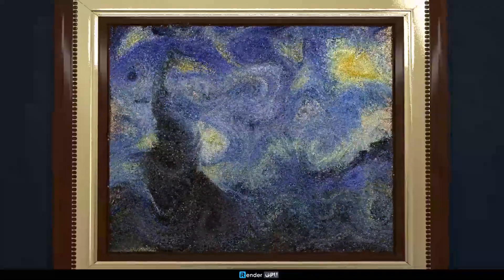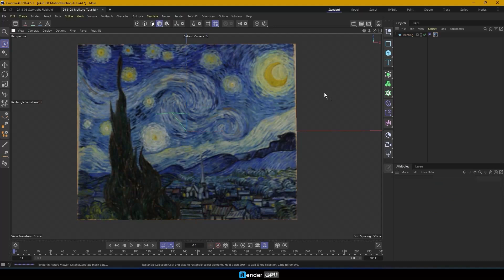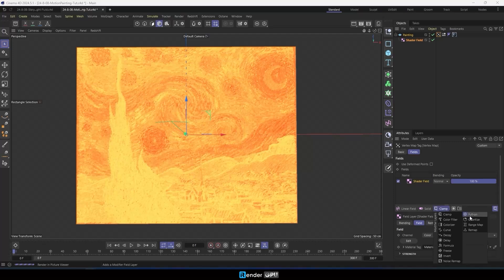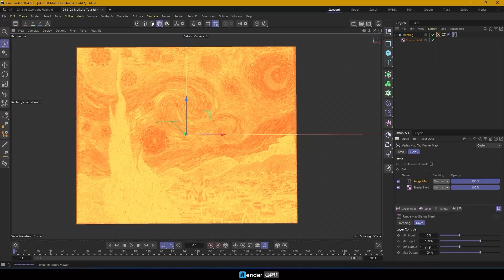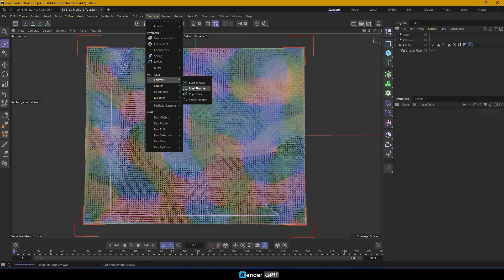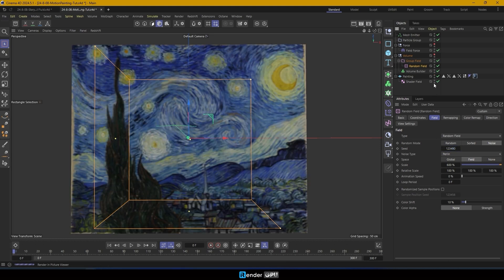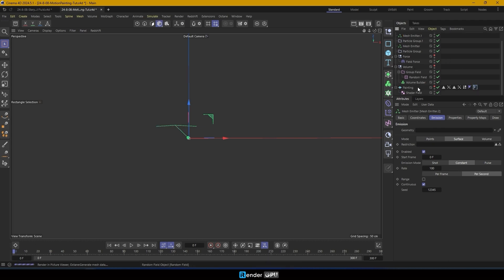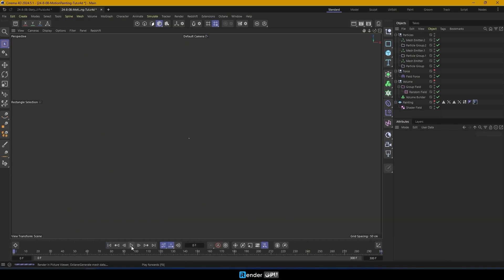Painting in Motion with Particles system (Cinema 4D) | Tutorial | iRender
Painting in Motion with Particles system (Cinema 4D) | Tutorial

In this tutorial, we will recreate the iconic "Starry Night" by Vincent Van Gogh. We will bring this masterpiece to life by creating a beautiful, dynamic motion using the new Particles system in Cinema 4D.
Ready? Let’s get started!
00:00 Intro
00:40 Basic Painting
04:12 Volume Builder and Field Force
07:17 New C4D Particles System
10:17 Keep creating!
iRender - Happy rendering
International